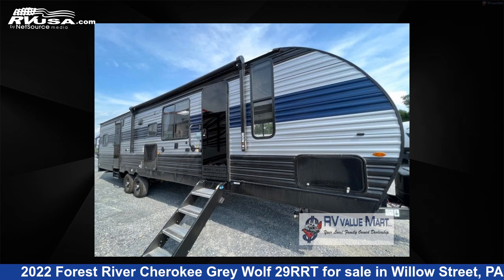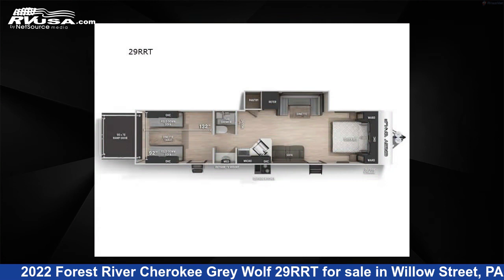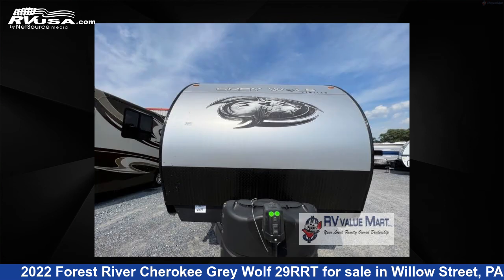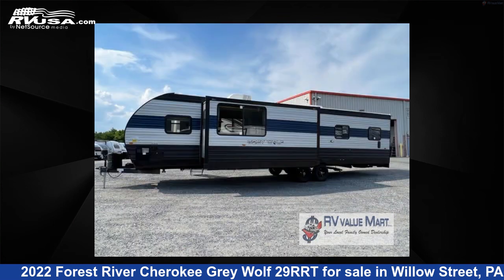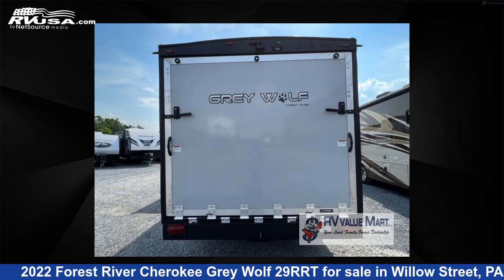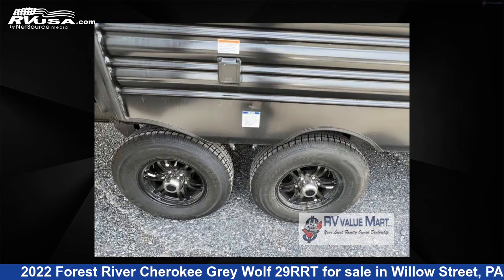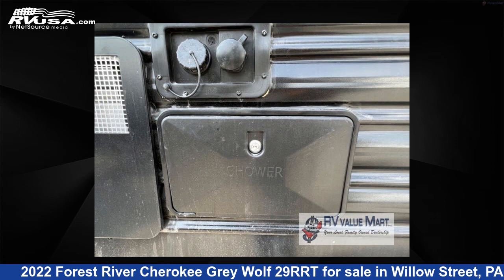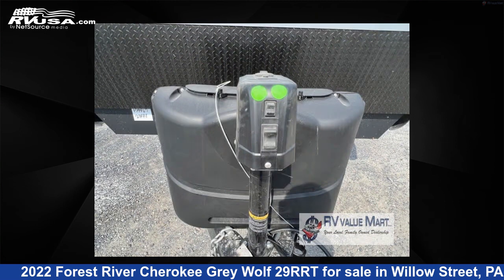Remarkable 2022 Forest River Cherokee Grey Wolf Toy Hauler RV For Sale in Willow Street, PA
This 2022 Forest River Cherokee Grey Wolf 29RRT is a Toy Hauler RV. It is located in Willow Street, PA 17584 and is offered for sale by RV Value Mart. This New Forest River Is 38' 0" in length and features 1 slideout, a Sequoia interior, sleeps 8, Slideout, and 40 gal fresh water capacity. The floorplan layout of this Toy Hauler features Front Bedroom, Two Entry/Exit Doors, U-Shaped Dinette.